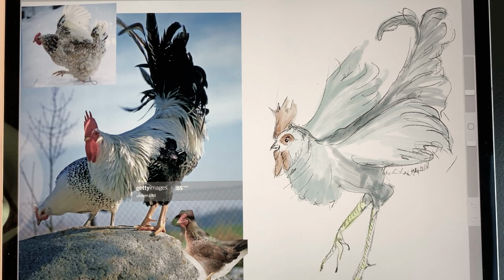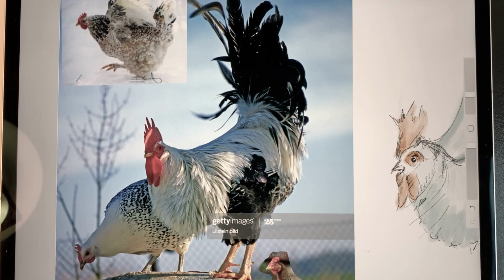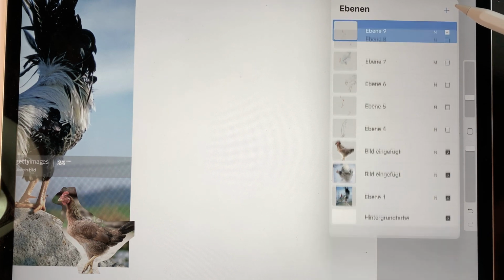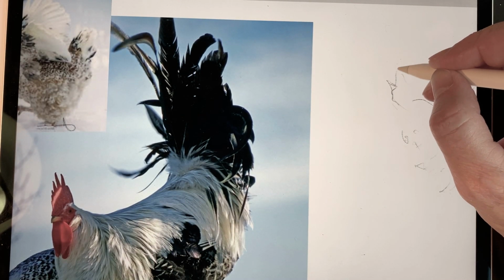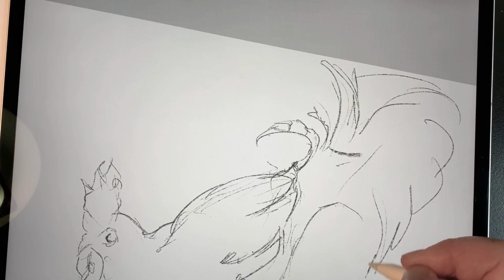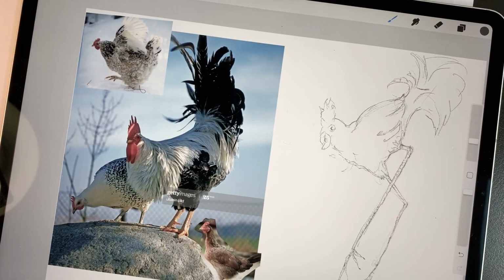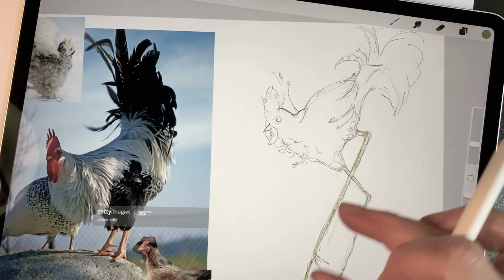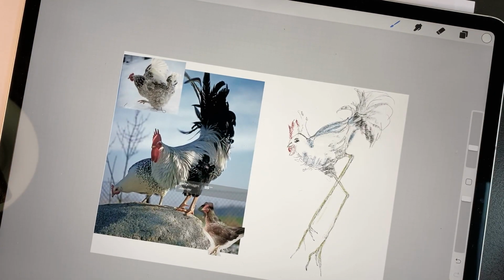2.11 Drawing a dancing chicken